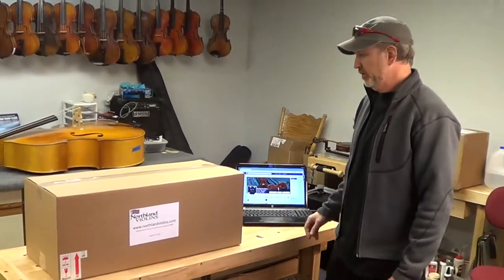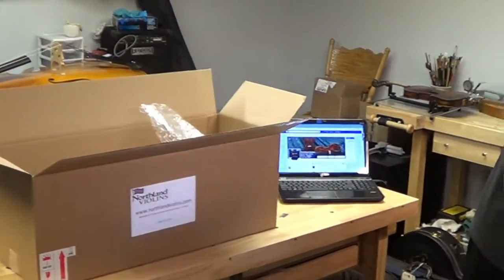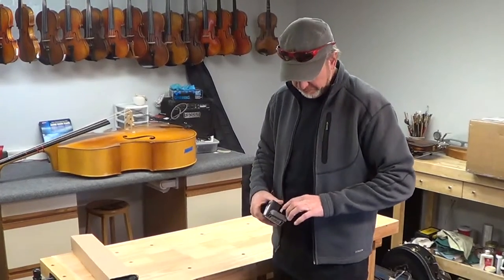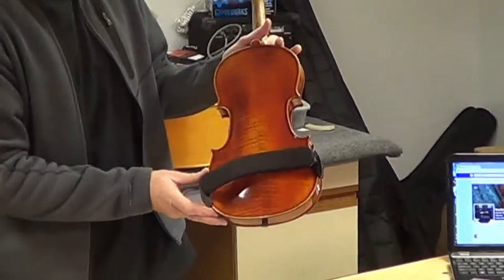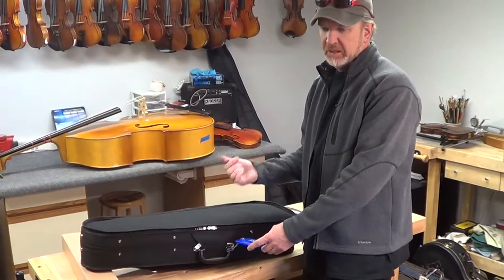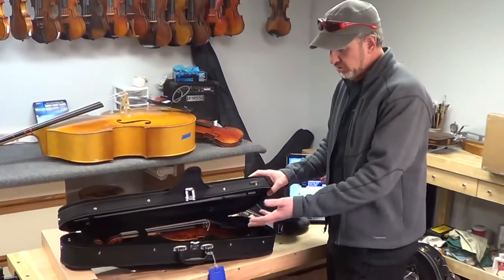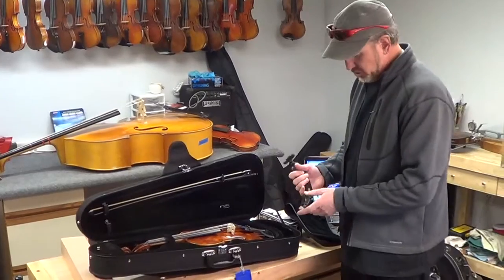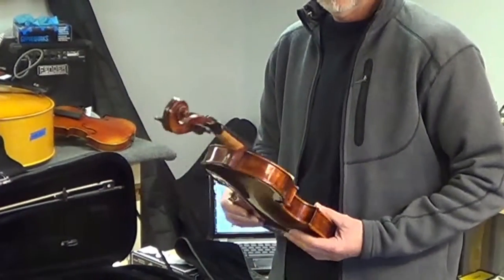Unpacking Your Violin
How To unpack your rental instrument. Everything you need to know about what to keep, and what you can discard. Also, how to attach the shoulder rest to your violin.